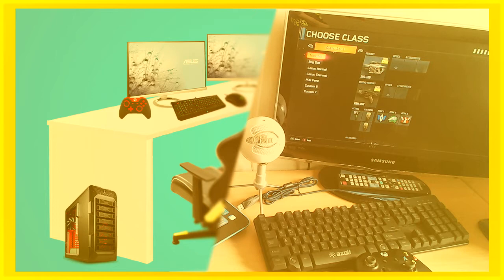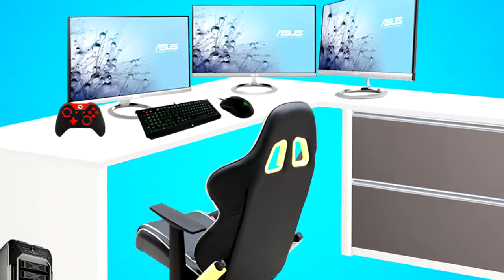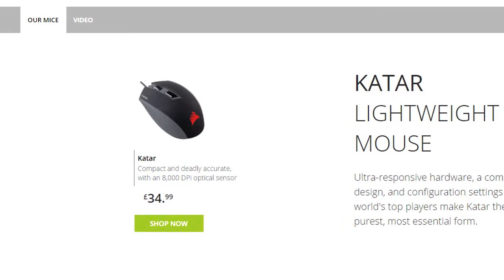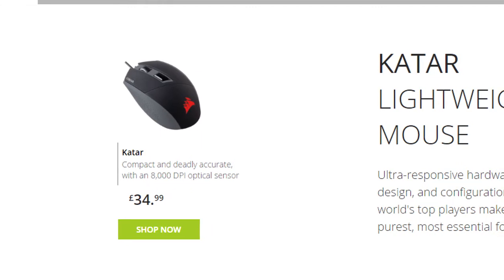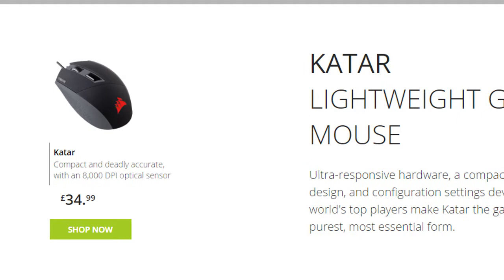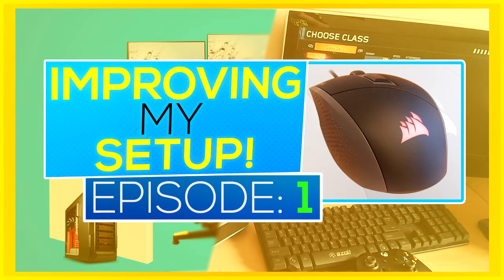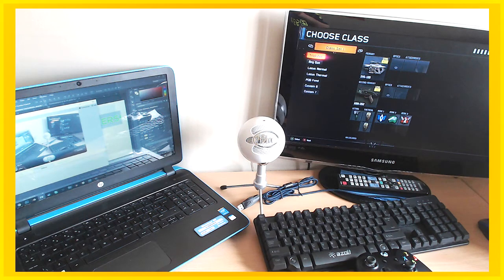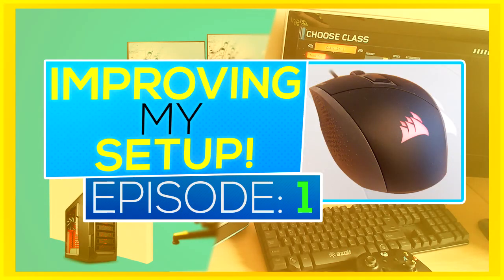Improving My Setup! Ep.1 [Gaming Mouse]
I really appreciate the opportunity to be able to improve my setup with your guys help. If you find me entertaining and want to help me out check out this: